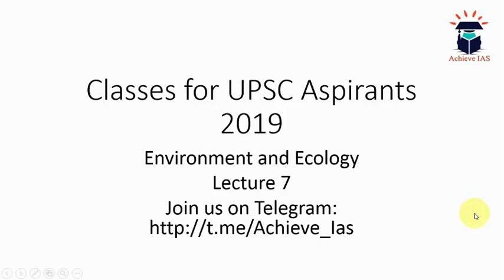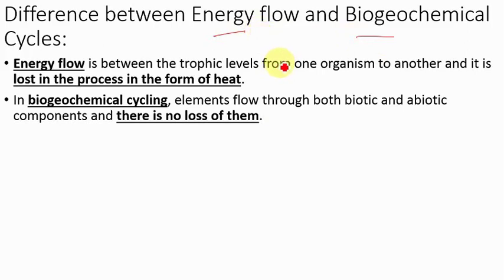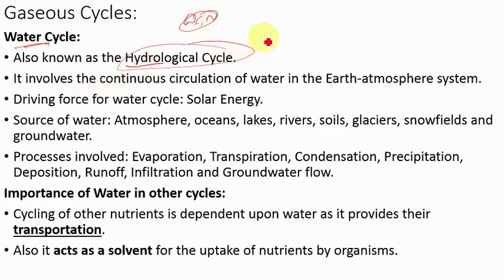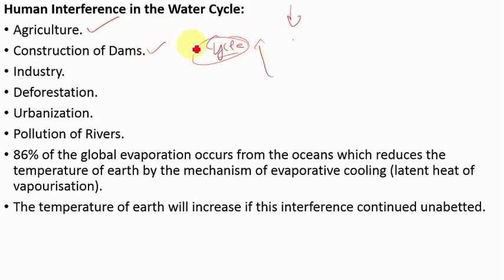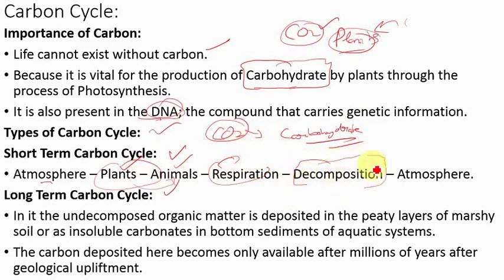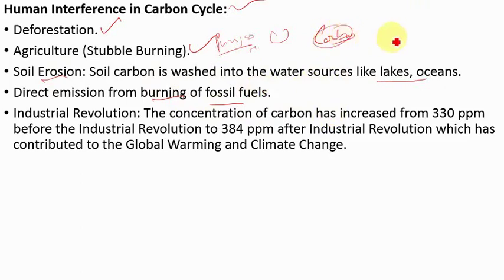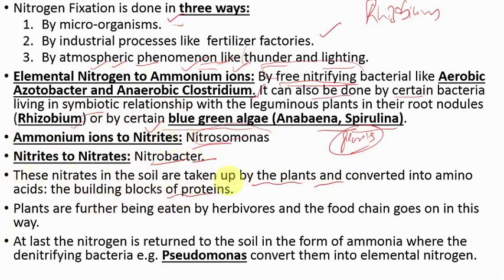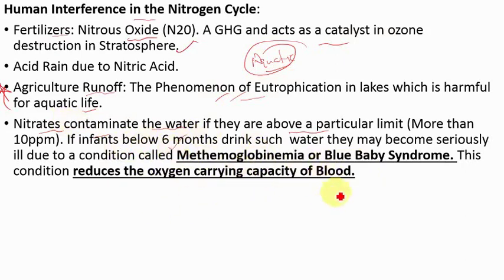Lecture 7, Water, Carbon and Nitrogen Cycle